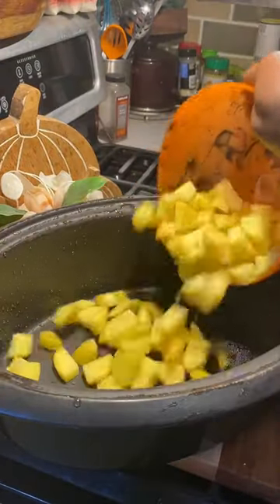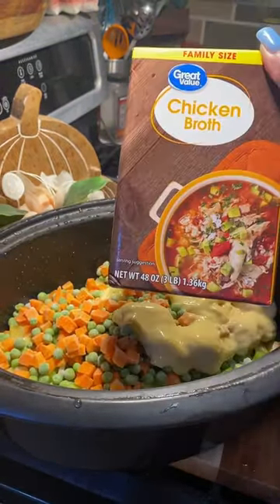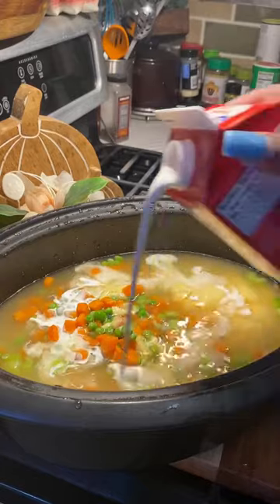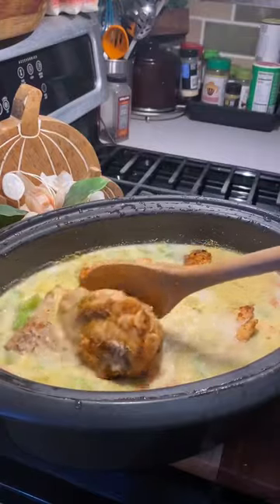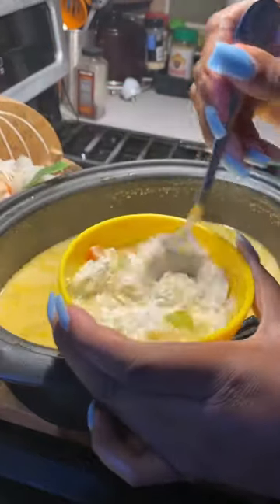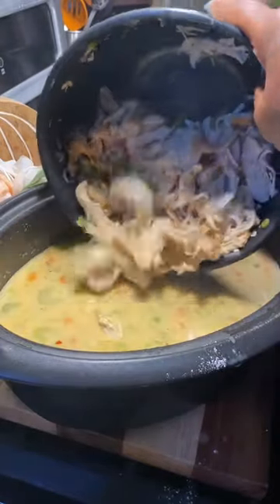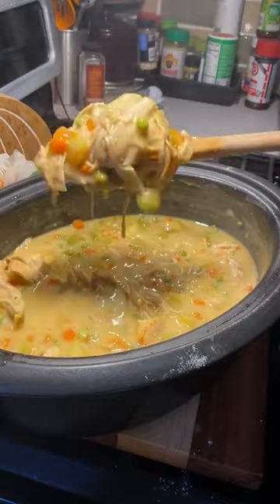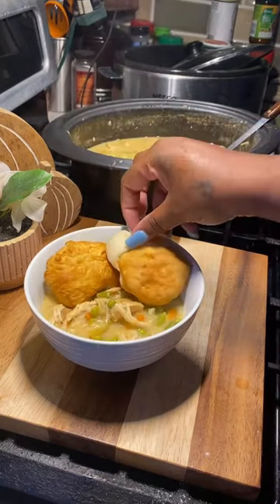Chicken pot pie soup foodie ￼